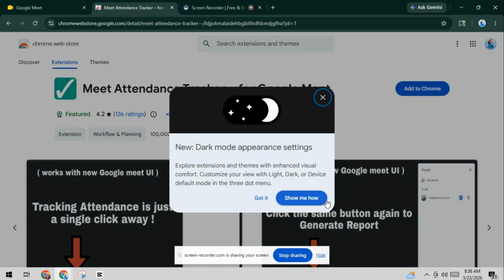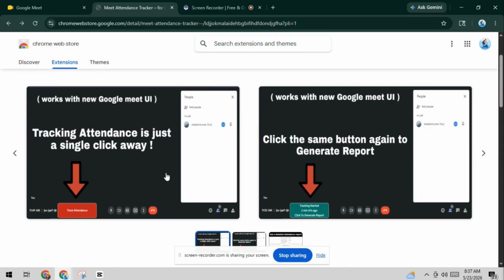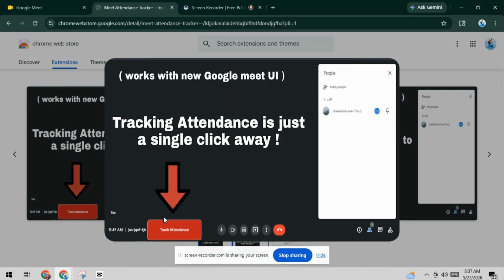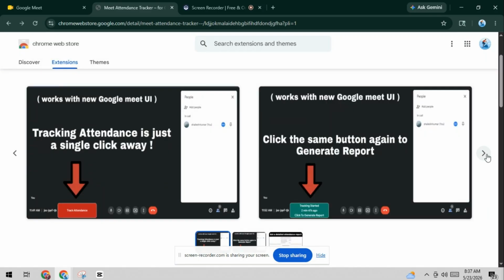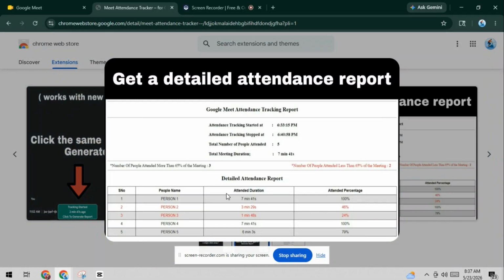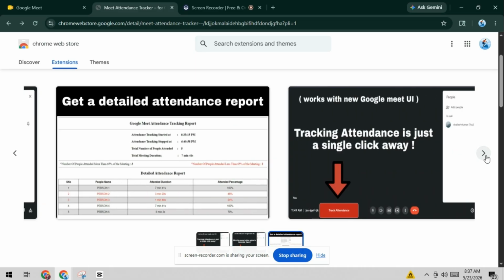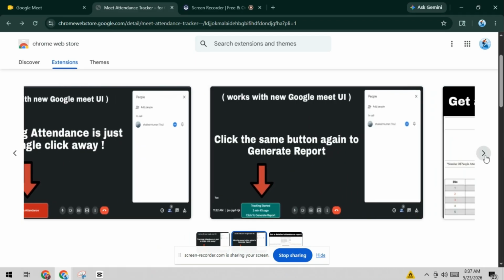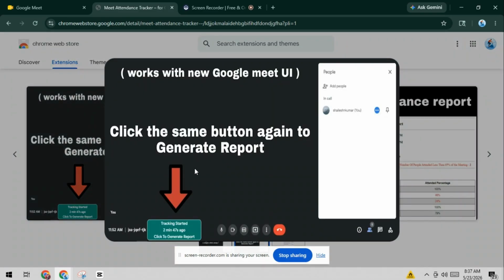How To Use Google Meet Tracker (Easy Guide)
Learn How To Use Google Meet Tracker step by step in this easy tutorial. Discover how to use a Google Meet attendance tracker, monitor meeting participants, track attendance automatically, and improve online meeting management. This guide covers Google Meet tracking tools, attendance reports, participant monitoring, and productivity tips for teachers, students, businesses, and remote teams using Google Meet. Perfect for anyone searching for a simple Google Meet tutorial or the best way to track attendance in Google Meet meetings.